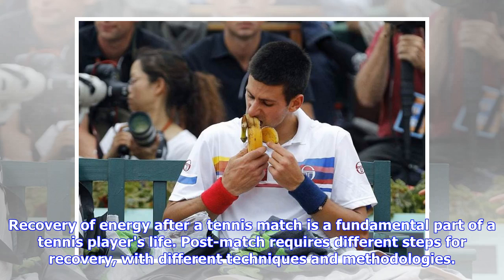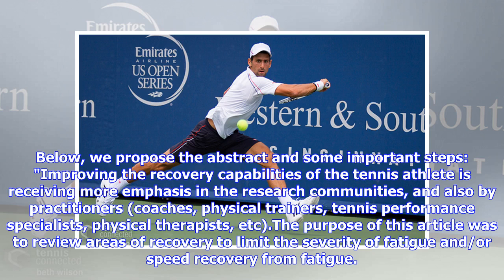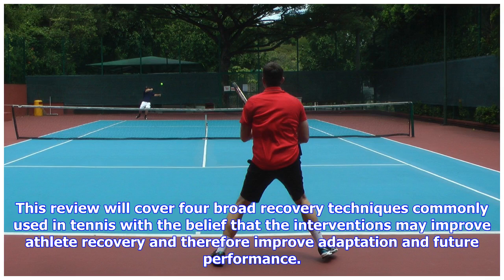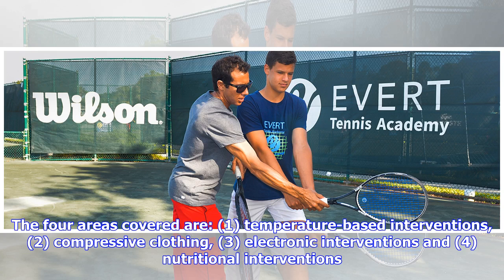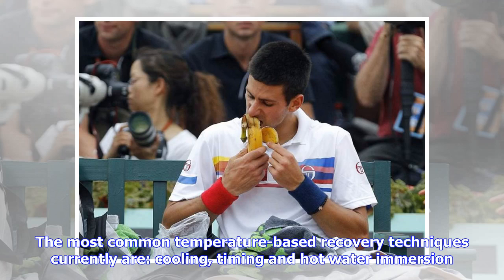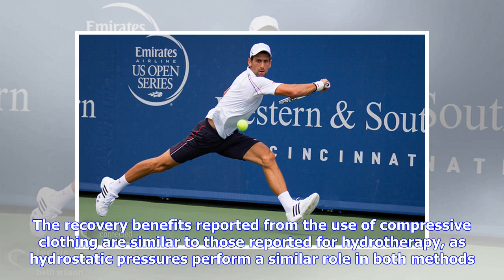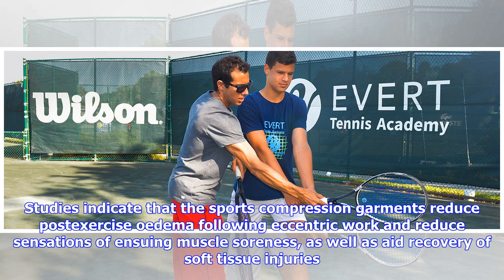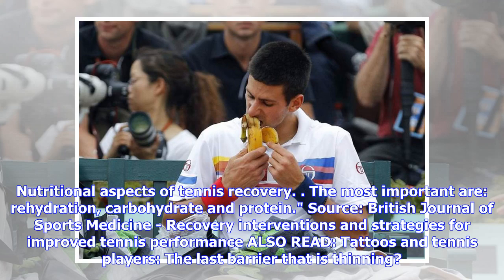The recovery of energy in tennis: all you need to know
Recovery of energy after a tennis match is a fundamental part of a tennis player's life. Post-match requires different steps for recovery, with different techniques and methodologies. An article of the British Journal of Sports Medicine, entitled Recovery interventions and strategies for improved tennis performance, gave interesting information about this topic. Below, we propose the abstract and some important steps: "Improving the recovery capabilities of the tennis athlete is receiving more e...